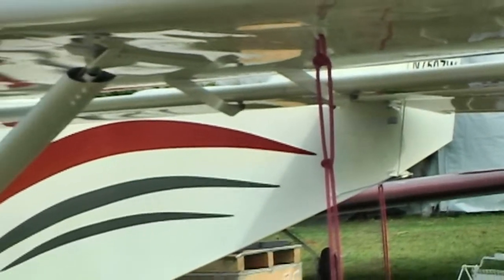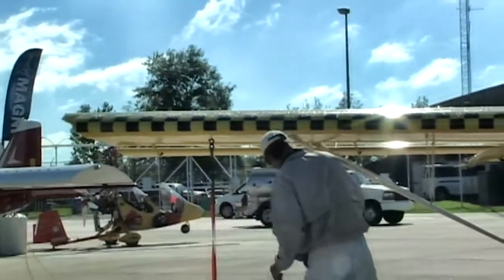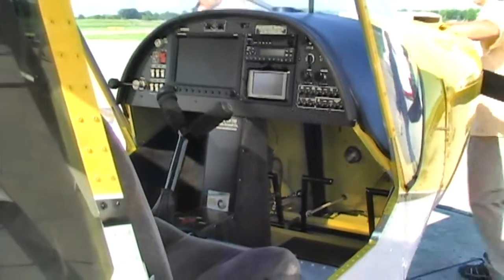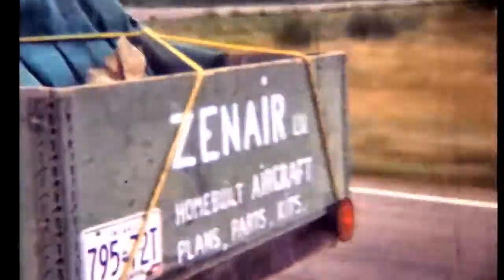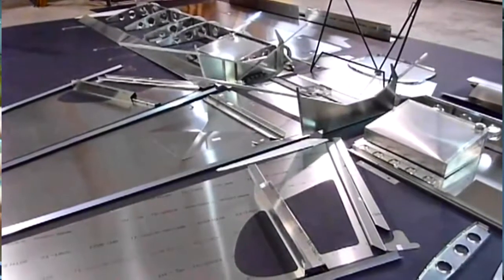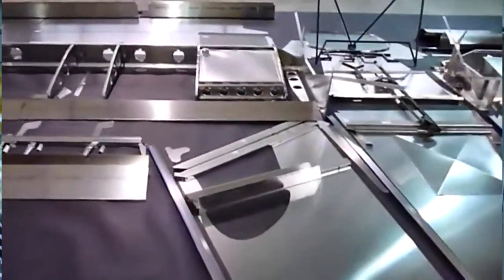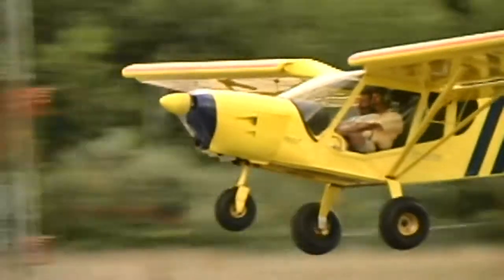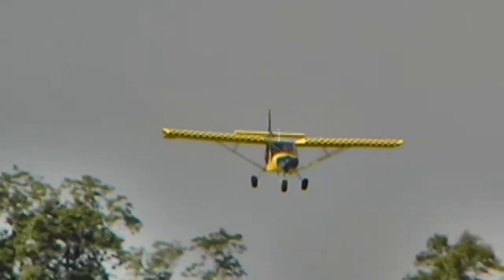Zenith Air CH750 "1 Week Wonder Experimental Aircraft Build" Airventure 2014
-- At Sun N Fun Dan Johnson talks to Sebastien Heintz of Zenith Air about a project he and his company have taken on with E.A.A. to build a CH 750 in a week.

The project dubbed "The one week Wonder" will take a CH 750 from a box to registered and flying in 7 days. This will include not only the building of the aircraft but also the installation of the instruments, engine, prop, wheels, brakes, wiring etc. Everything needed to get the CH750 so that it can be signed off by the FAA and registered in the experimental category.

BUT Zenith Air will not be building the CH 750! Volunteers like yourself will be taking part under supervision to complete the various tasks from pulling rivets to installing the instruments, engine, wheels brakes etc.

Sebastien's father Chris Heintz first accomplished this, under far more tedious conditions back in 1976 when he took a plane from basic raw materials and put it together and had it flying in eight days, with just his staff!

The CH 750 kit that Sebastien's group will be working on will feature C&C cut materials that will come match hole drilled. This will make it somewhat easier to build, but none the less to do everything in a week will be a very daunting task.

If you would like more information or the participate and follow the link under Special Attractions.

- Zenith Air CH750 "1 Week Wonder Aircraft Build" Airventure 2014